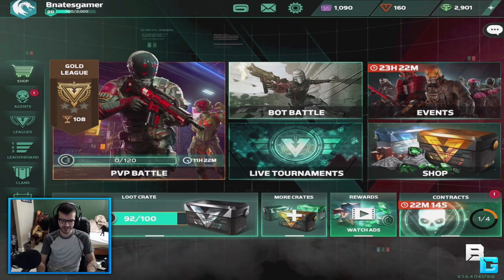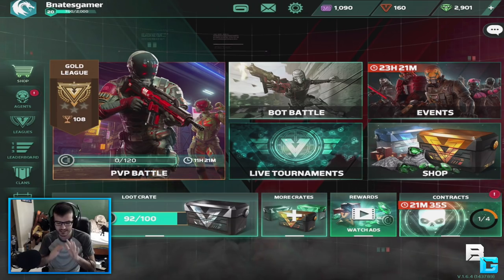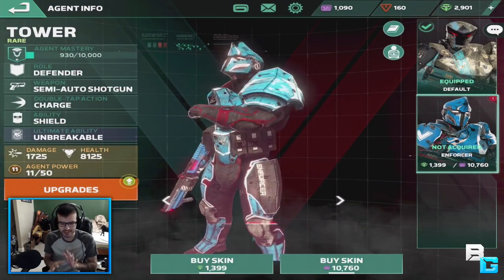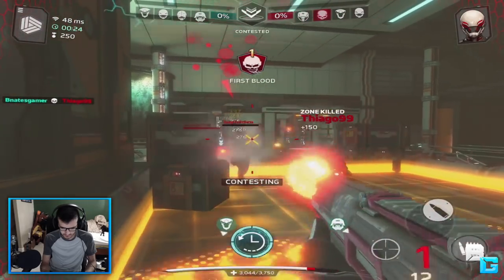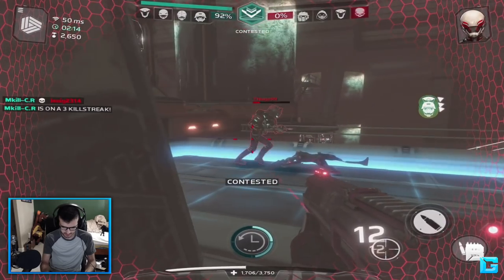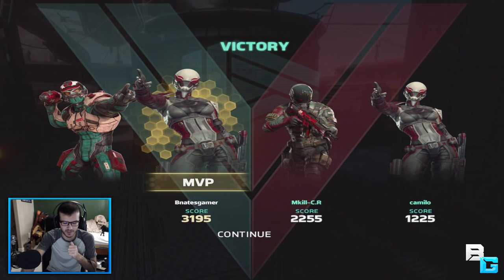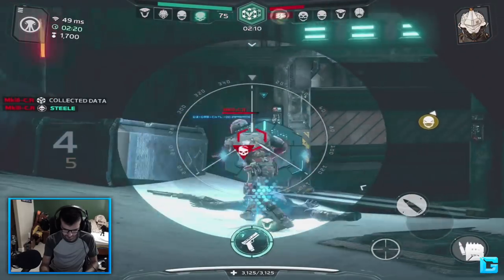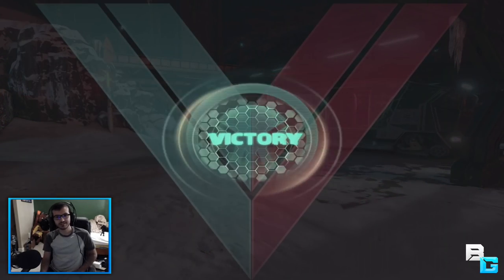Modern Combat Versus - LIVE! #18 | "CUSTOM HUD & 60FPS!!"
FAQ:
• What Gaming Device Do You Use? 10.5" iPad Pro.
• What Do You Record With? Elgato HD60.
• Do You Use a Controller? No.
• Are You Jailbroken? No.